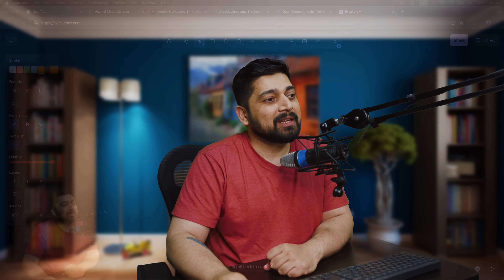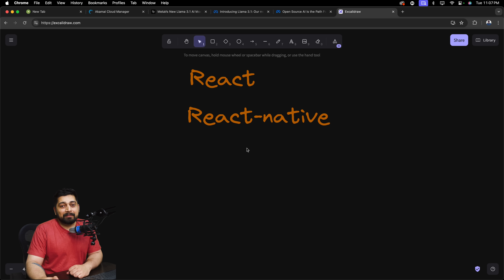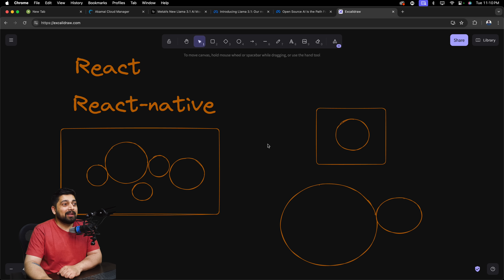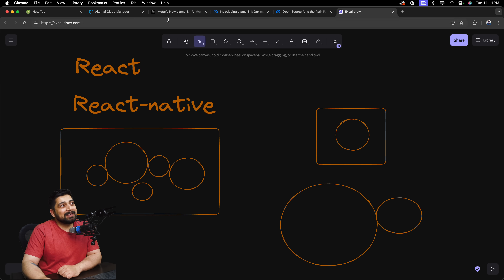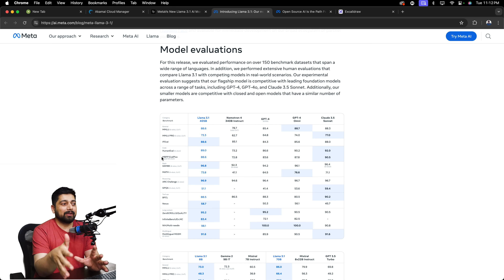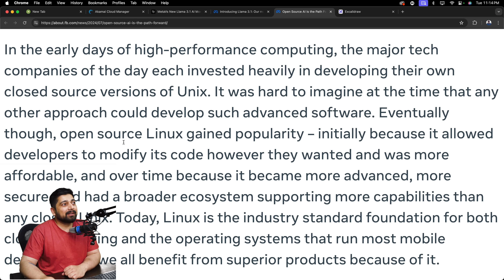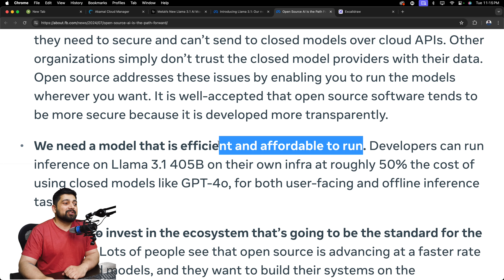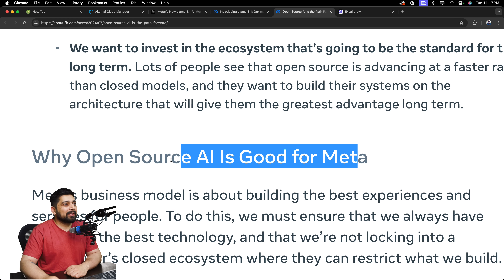Llama 3.1 | Meta is leading Open Source AI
Facebook just launched their open source AI model Llama 3.1 405B is in a class of its own, with unmatched flexibility, control, and state-of-the-art capabilities that rival the best closed source models.